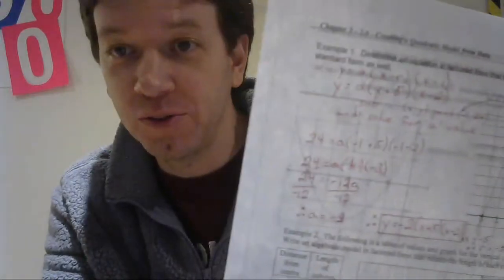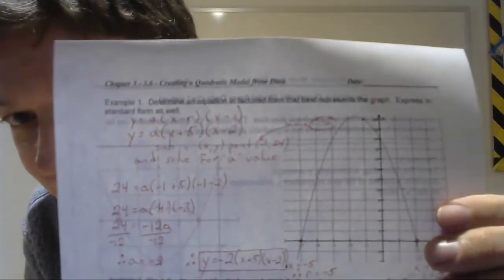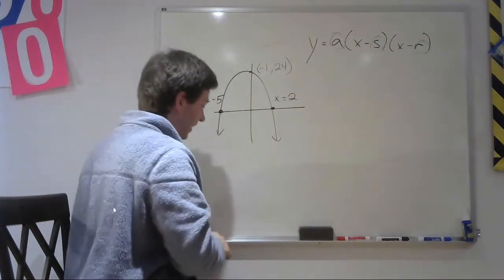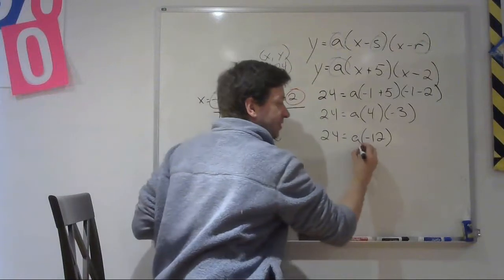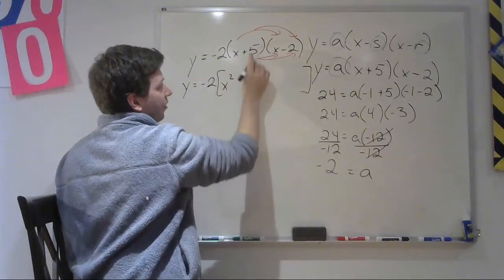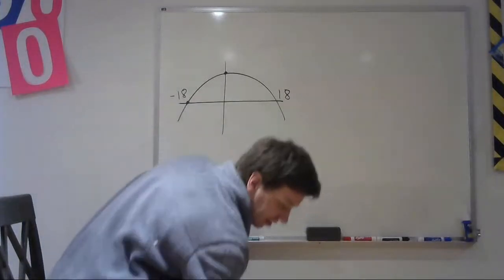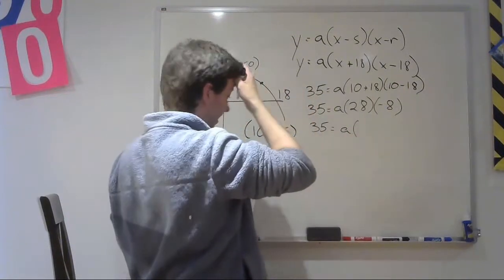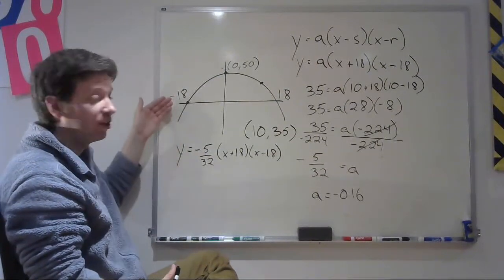Grade 11 U/C Math 3.6 - Creating a Quadratic Model from Data